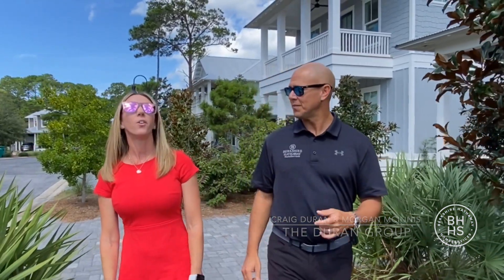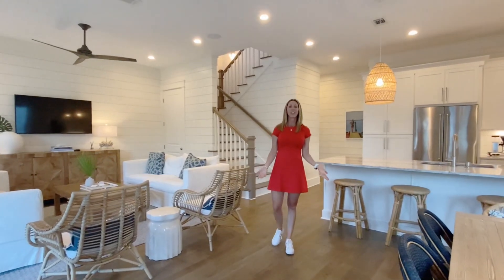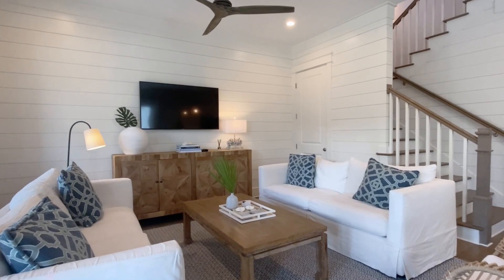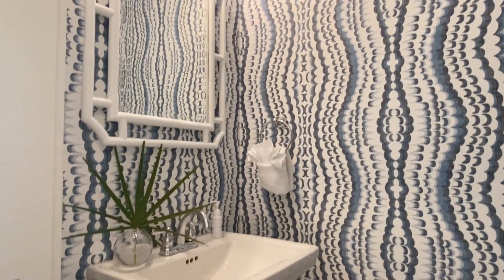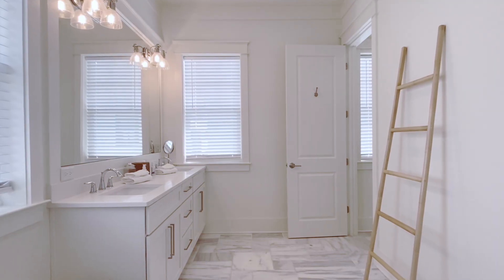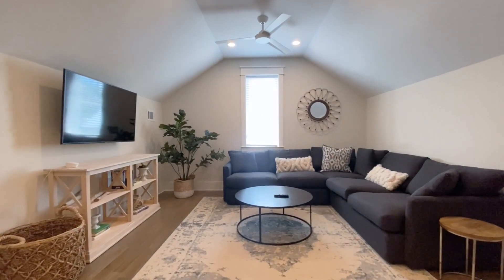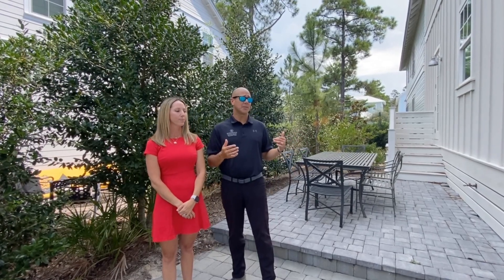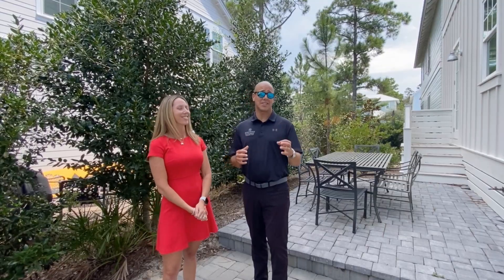LOOK INSIDE This 30A Beach House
20 Ibis Lane is located in the GATED section of Lakeside at Blue Mountain Beach. Check out our tour and see just how close it is to Red Fish Taco and the beach! Love 30A? This offers fantastic value in a great neighborhood.

Looking for more information info on real estate in PCB or on 30A?

Craig Duran - Realtor
the Duran Group at Berkshire Hathaway HomeServices

Sign Up For FREE E-Alerts (get notified when units come up for sale, change price or CLOSE):